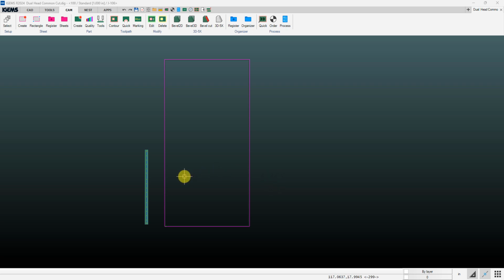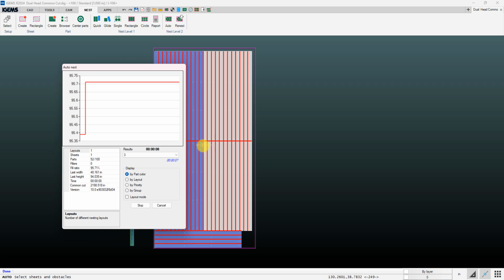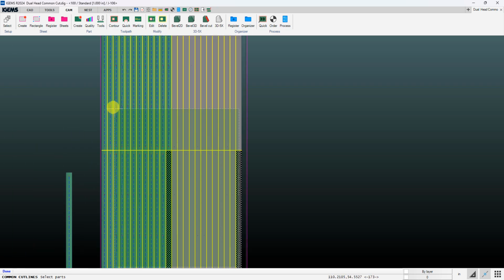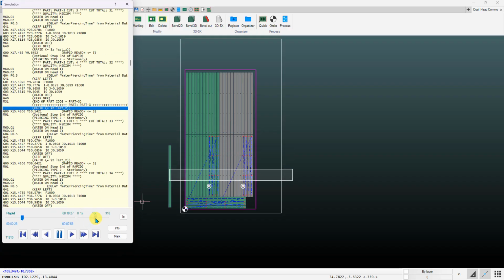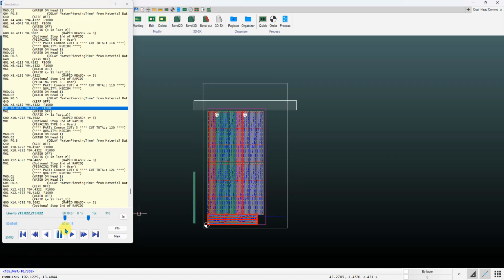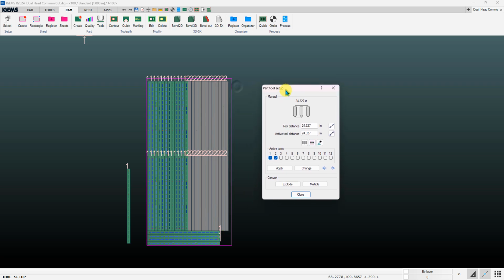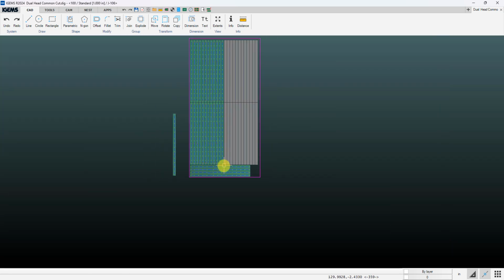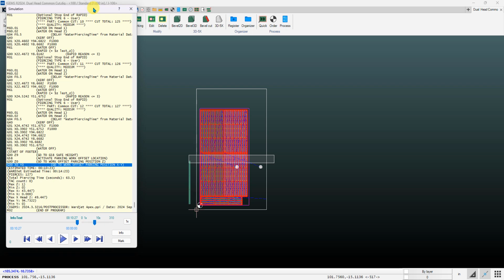Dual-Head Common Line Cutting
This video walks through a couple of things to watch for if you are doing common line cutting with multiple heads.